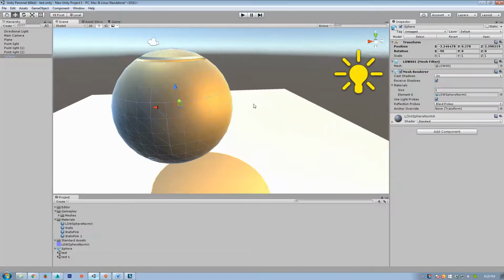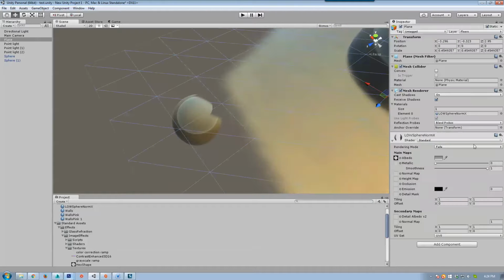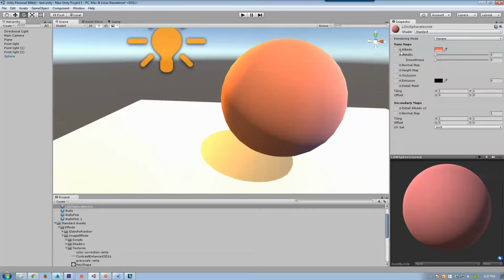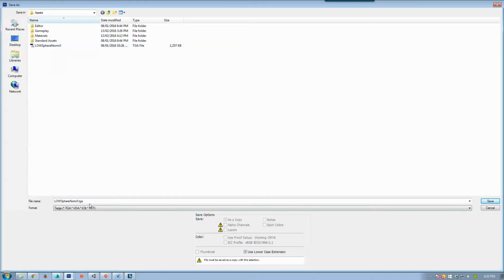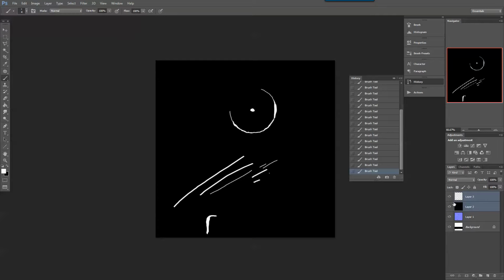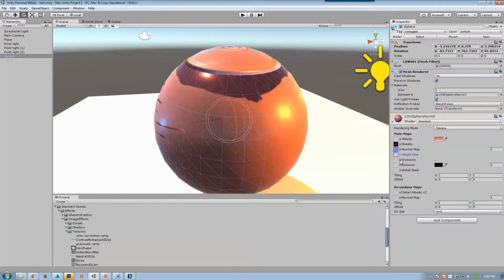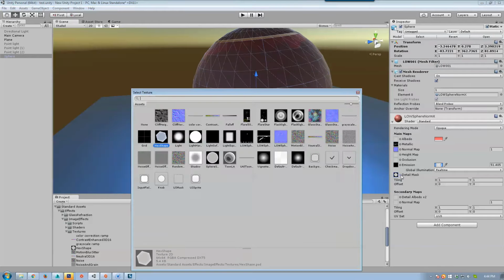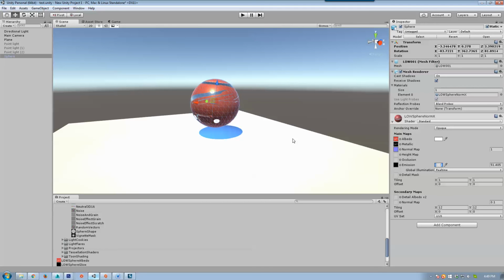Unity Basics - The Standard Shader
An overview of Unity's Standard Shader